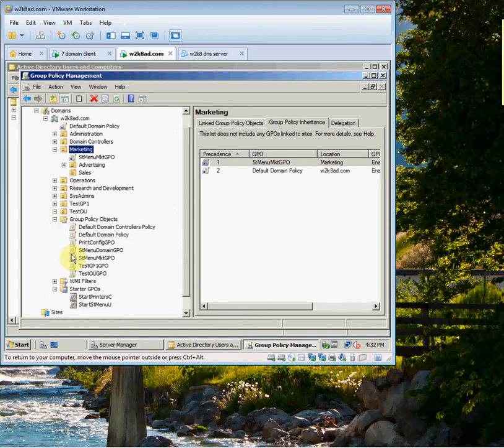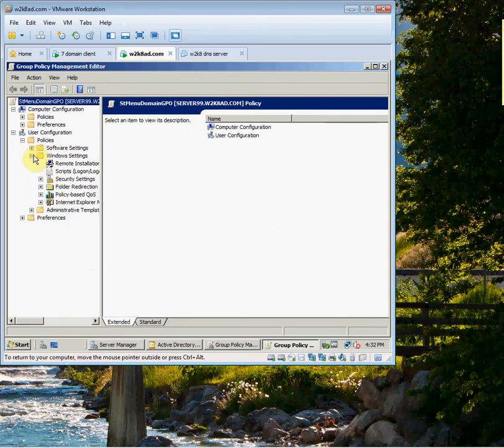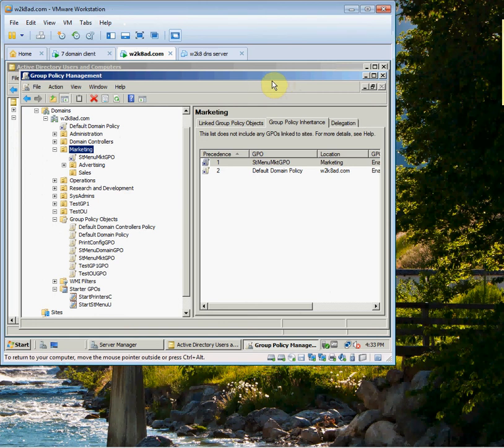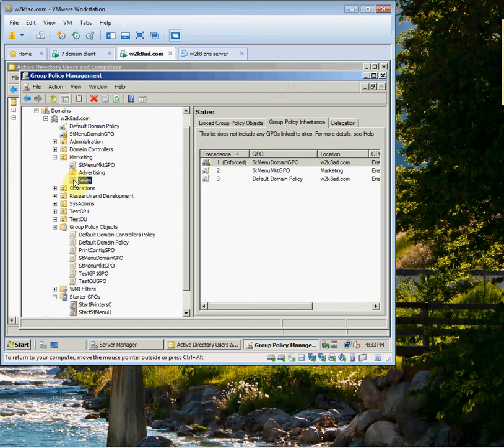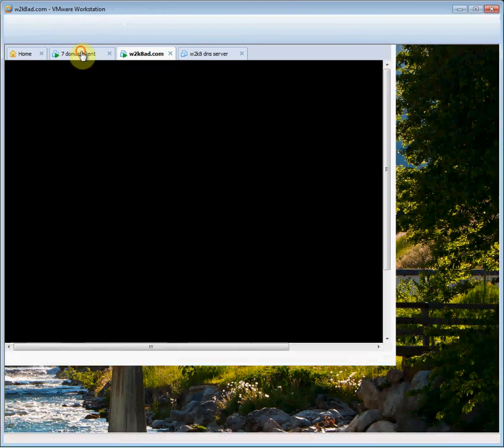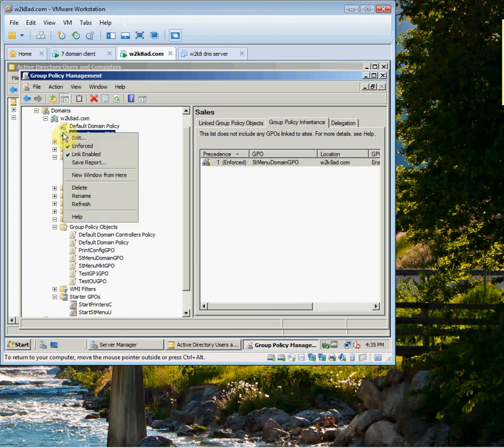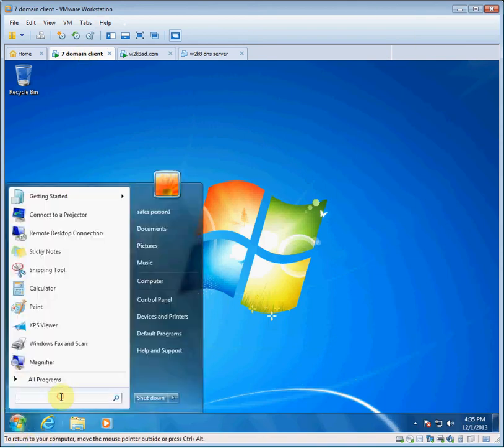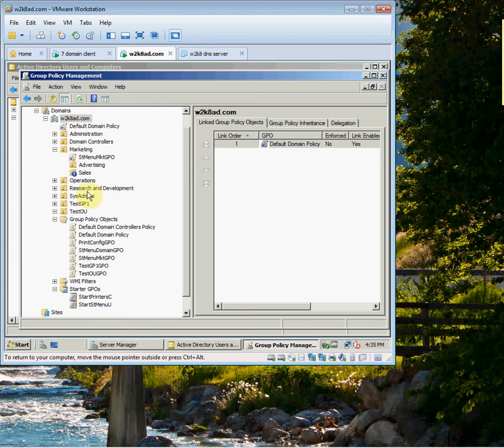Windows 2008 active directory chapter7- 8 demonstrate gpo enforcement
demonstrates enforcing gpo's blocking inheritance, gpupdate.exe